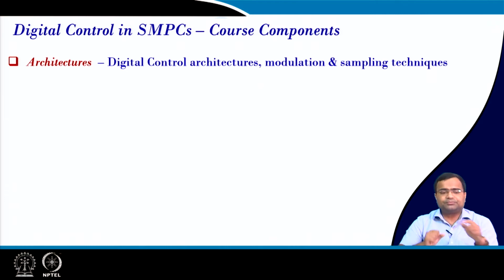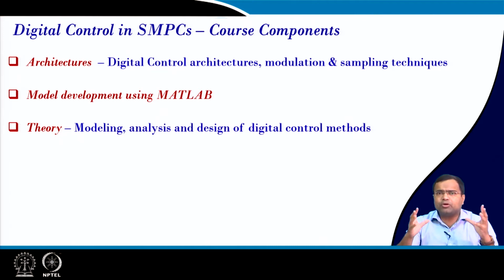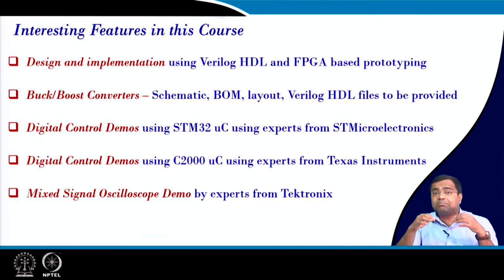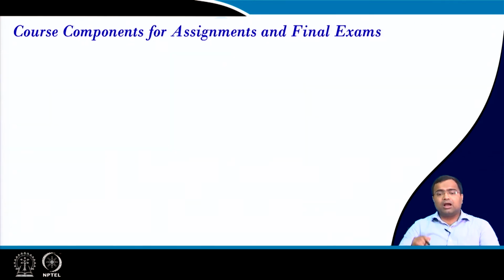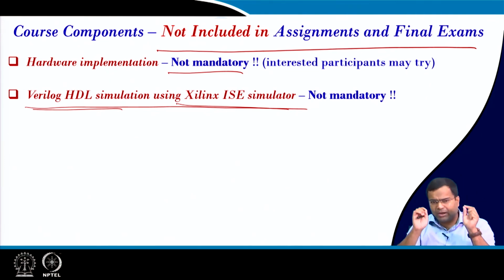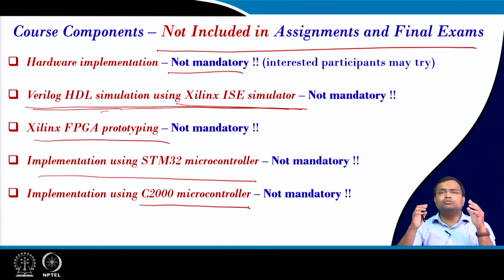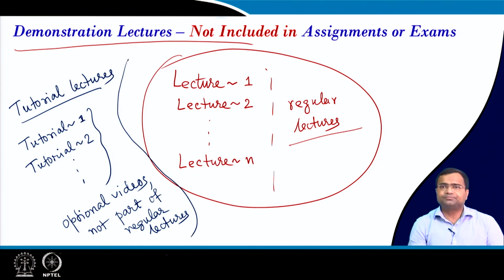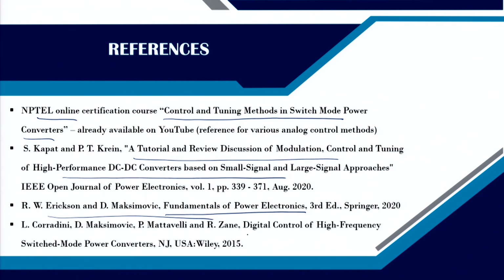Lecture 02: Digital Control of SMPCs – Course Instructions, Guidelines & Resources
1. Course components – Theory, programming, simulation, hardware implementation
2. Course components for assignments and final exams – Theory & programming only.
3. Additional tutorial videos for further study, not for assignment and exam.
4. Hardware demonstrations – using FPGA and microcontrollers.
5. Theory, programming, hardware resources.